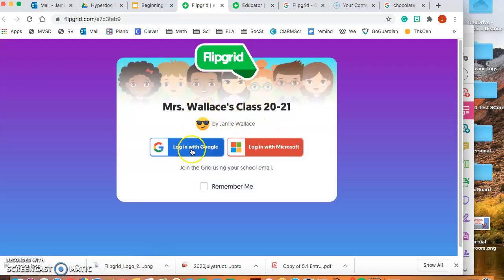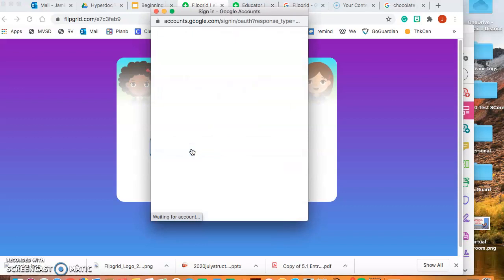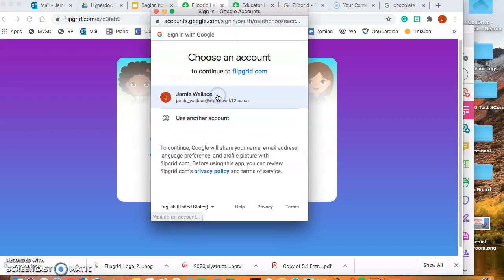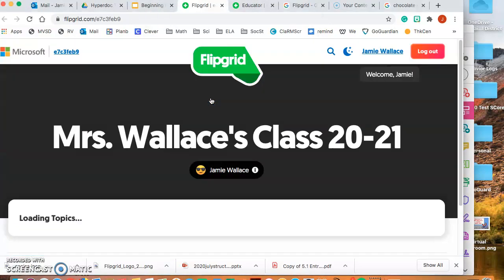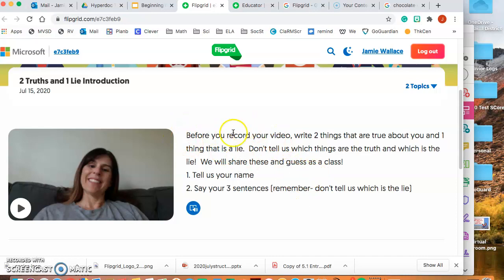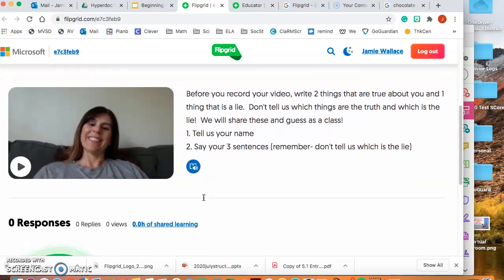How to Use Flipgrid